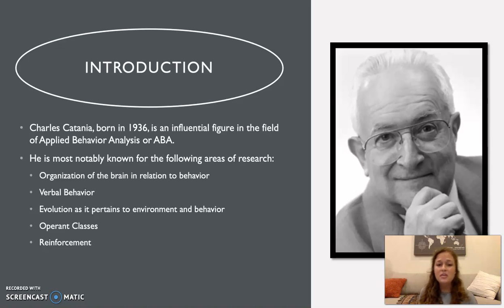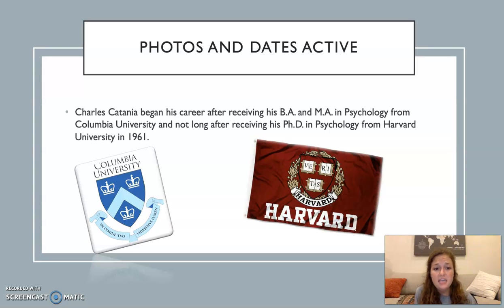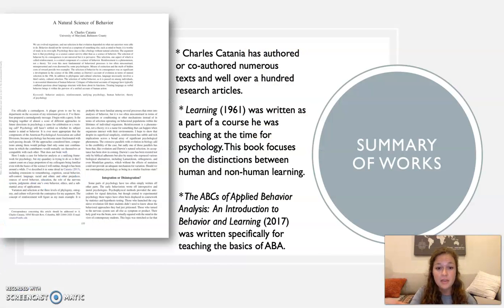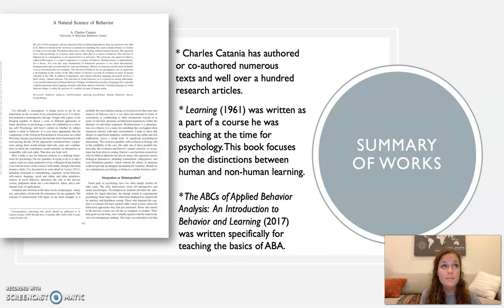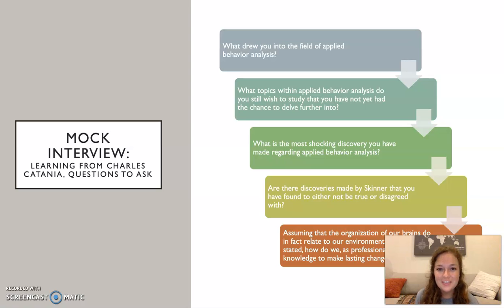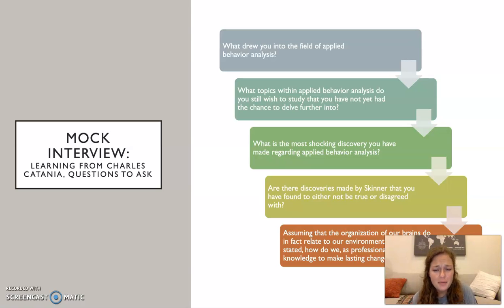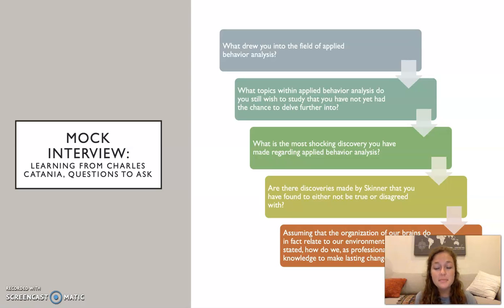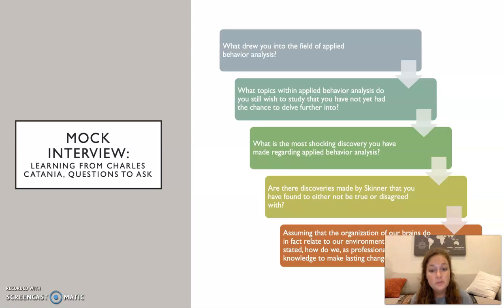Charles Catania, PhD Presentation